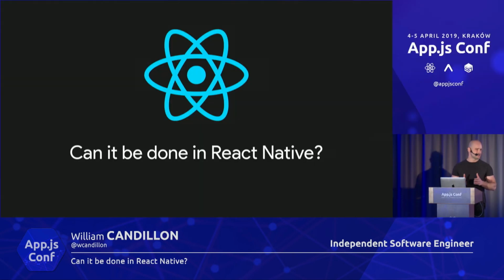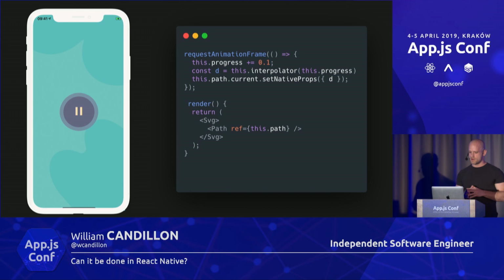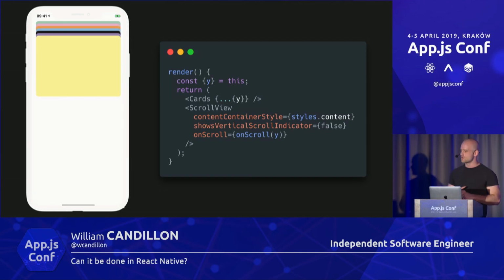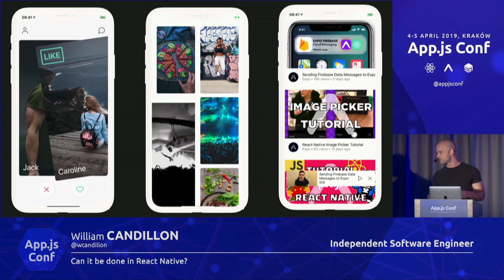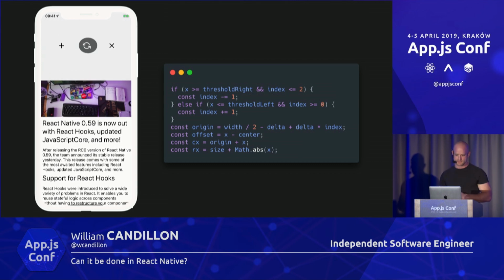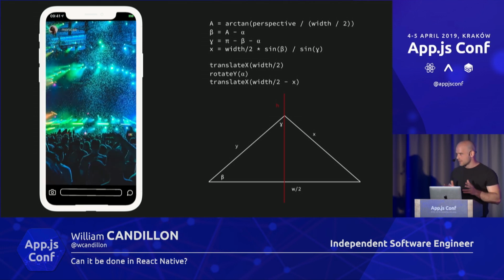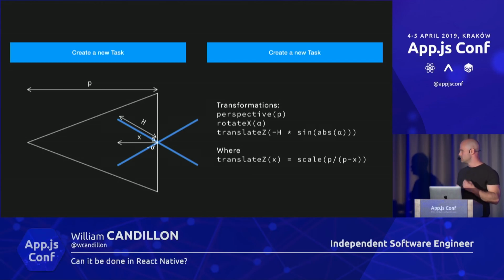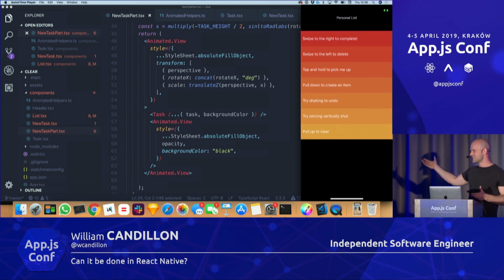App.js Conf – William Candillon – Can it be done in React Native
Can it be done in React Native
talk by William Candillon
App.js Conf, Kraków, Poland, April 2019